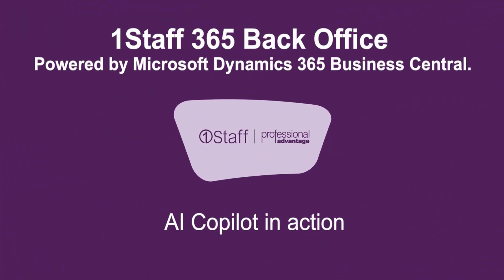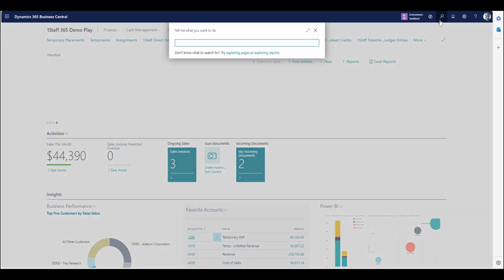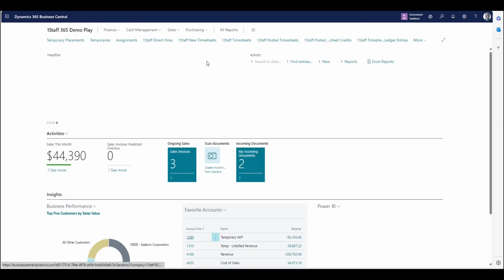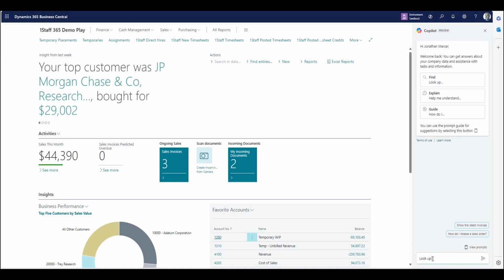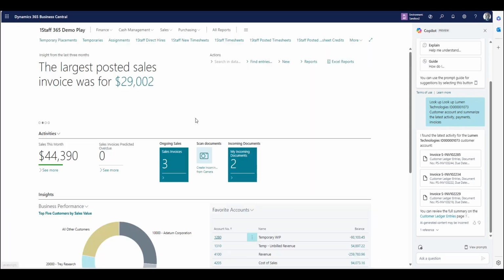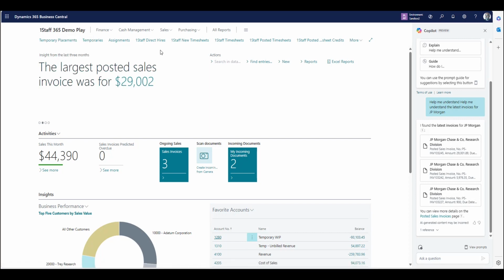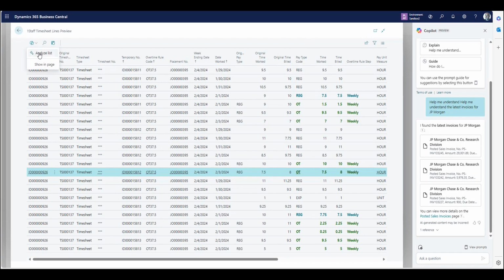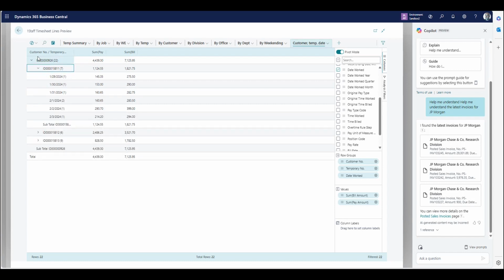1Staff 365 Back Office - AI Copilot in Action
In this video, we explore the new AI Copilot features in Dynamics 365 Business Central, which span from front office sales operations to back office financials, leveraging the entire Microsoft stack. We demonstrate various Copilot capabilities, including chat, list analysis, e-document matching, and bank account reconciliation, all of which use generative AI to enhance efficiency. These features, currently in preview, allow users to ask questions, find and analyze transactions, and receive suggestions for reconciliation and sales. Additionally, we showcase how Copilot can help with timesheet analysis, providing insights into total pay and billing. These powerful tools are set to expand, offering more sophisticated analysis and value in future updates.